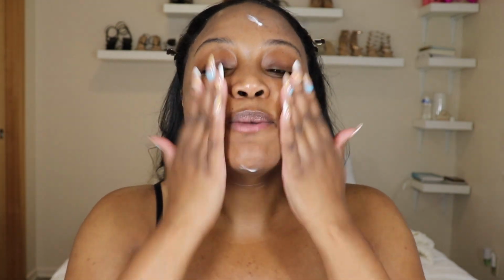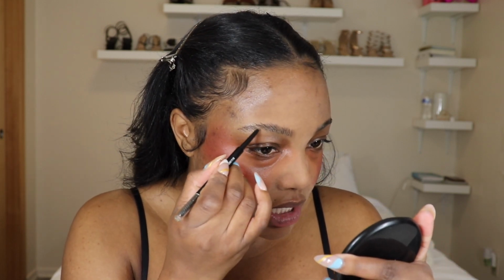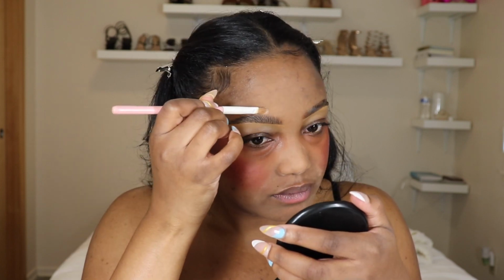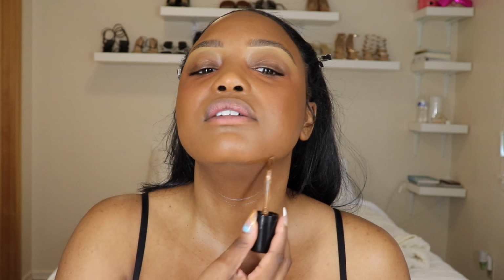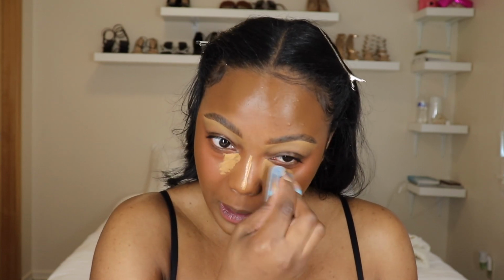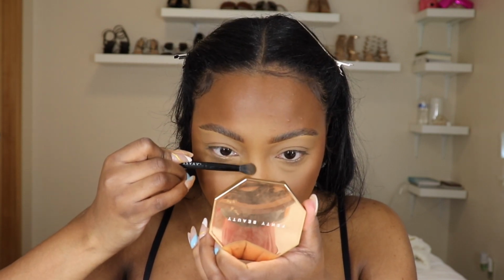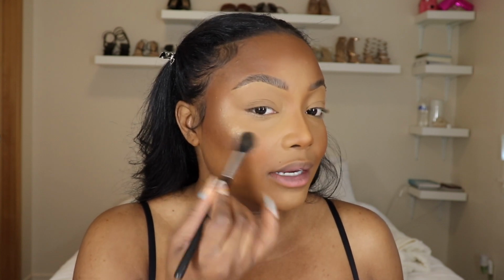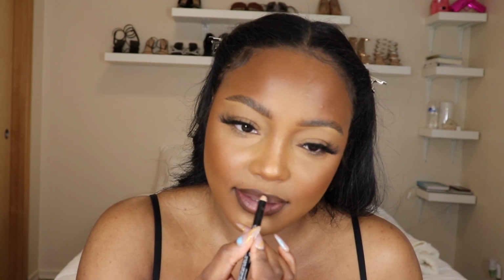MY UPDATED EVERYDAY MAKEUP ROUTINE 2021 | Tutorial For Black WOC | Roynerah Blaes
I hope you enjoyed my updated everyday makeup routine for 2021. Let know know what you’d like to see, and please be sure to thumbs up and share. And as always, stay beautiful!

COMPLEXION:
◇ TooFaced Hangover RX Primer
◇ UrbanDecay All Nighter Face Primer
◇ LA Girl Pro Concealer - Orange Corrector
◇ MAC Lipstick - MAC RED
◇ Urban Decay All Nighter Waterproof Setting Powder
◇  CoverGirl Full Spectrum Matte Ambition Foundation - FS415 Cool 2
◇ LA Girl Pr Concealer - Toast
◇ LA Girl Pr Concealer - Fawn
◇ Too Faced Born This Way Concealer - Cookie
◇ Too Faced Born This Way Concealer - Cocoa
◇ Black Radiance HD Corrector - Dark
◇ Laura Mercier Translucent Setting Powder - Translucent Honey
◇ Too Faced Born This Way Pressed Powder Foundation - Mahogany
◇ Sephora Collection Mico Smooth Powder - 56 Deep
◇ Fenty Beauty Sun Stalk’r Bronzer - Mocha Mani
◇ DOSE of Colors - Katy x Desi Chasing The Sun Highlighter
◇ Sugar Pill Pressed Eyeshadow - Flame Point

BROWS:
◇ DUO Clear Adhesive Lash Glue
◇ ELF Ultra Precise Brow Pencil - Brunette
◇ NYX Epic Ink Waterproof Eyeliner - Black

LIPS:
◇ L'Oréal Paris Infallible Pro-Last Waterproof Eyeliner - Brown
◇ NYX Lip Pencil - Expresso
◇ Wet N Wilg High Shine MegaLast Lipstick - Clothes Off
◇ Fenty Beauty Gloss Bomb - Sweet Mouth

FAQ’s:
 ♡ CAMERA: Canon t7i
 ♡ EDITING: Final Cut Pro
 ♡ LOCATION: Seattle, WA